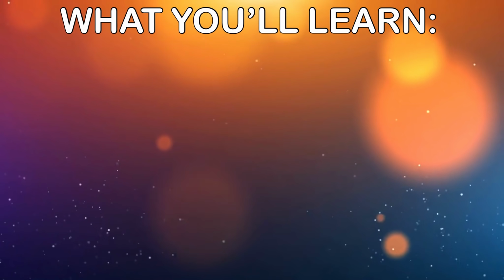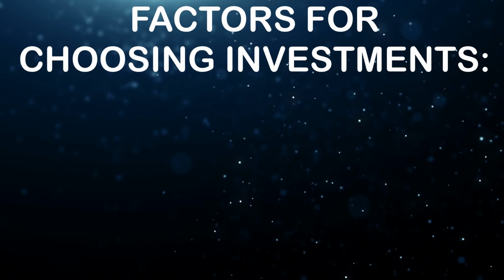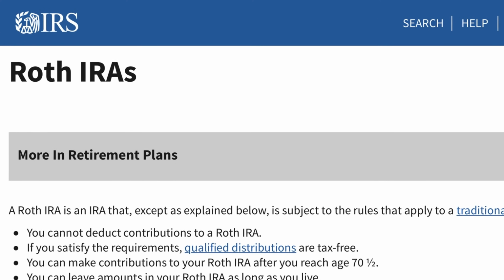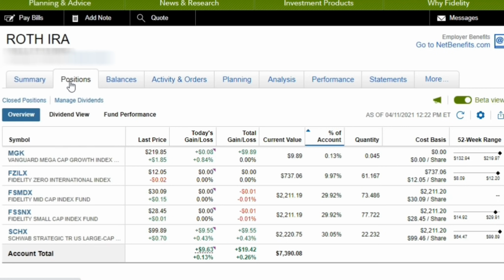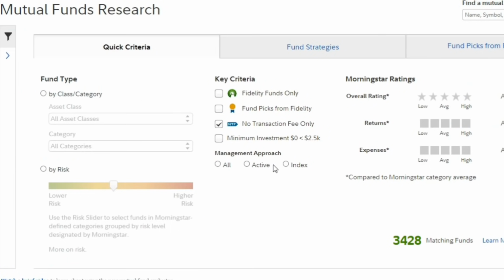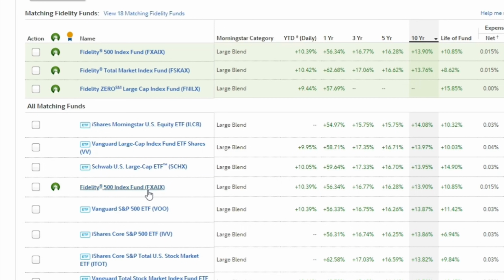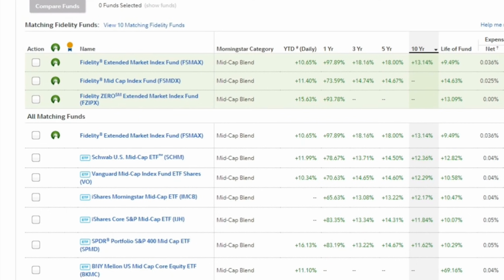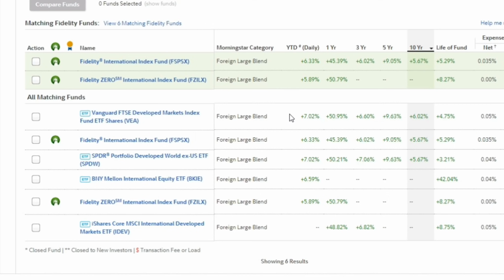How to Choose Fidelity Index Funds || My Fidelity Roth IRA EXPOSED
In this video we are talking about picking Fidelity Index Funds for your Fidelity Roth IRA Account. We are going to talk through Asset Allocation and what it means for your Fidelity Roth IRA Account. We are also going to talk about the key things you need to consider before you select the property investments into your Roth IRA Account. Finally, I will EXPOSE for you the FidelityIndexFunds in my Fidelity ROTH IRA Account and how I selected them through the Fidelity website.